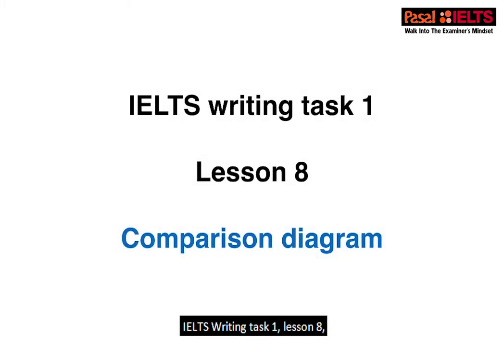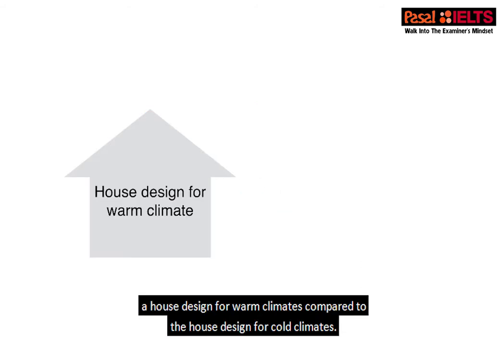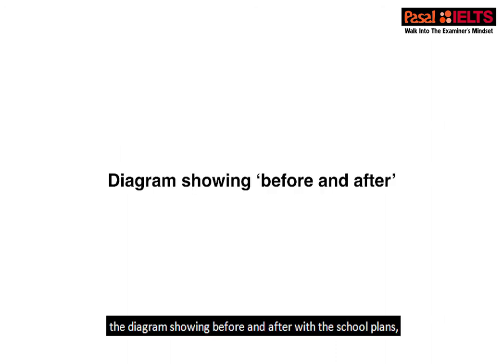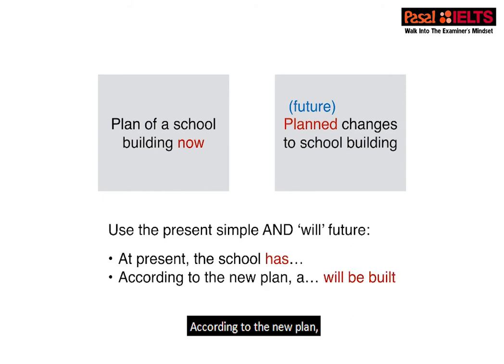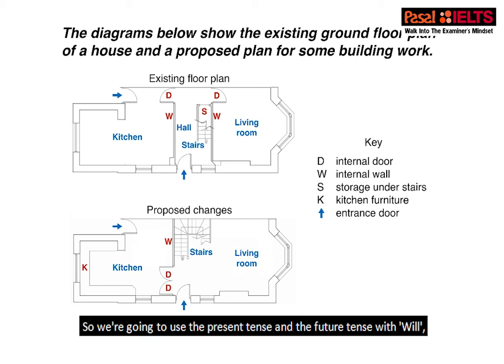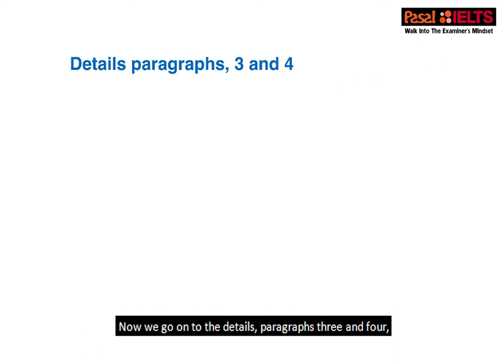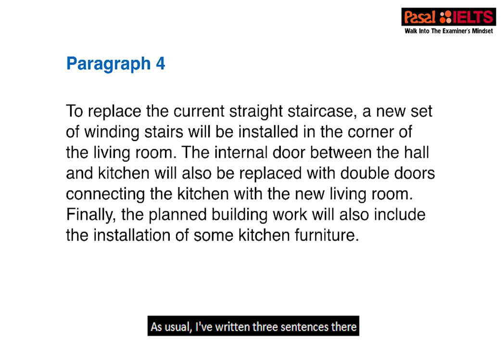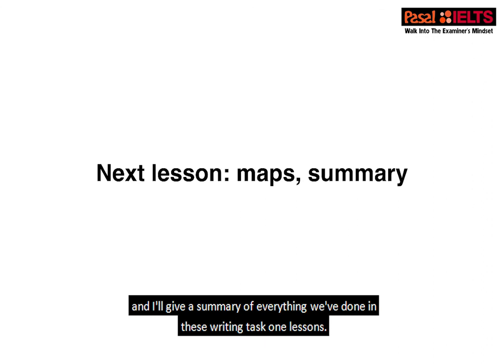[Simon IELTS Video Course] Writing 1 - Lesson 8